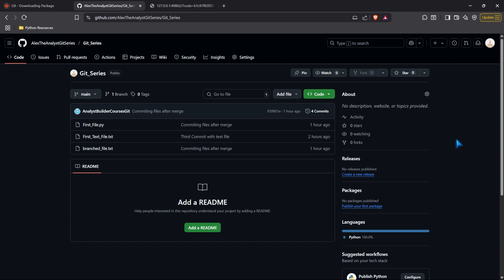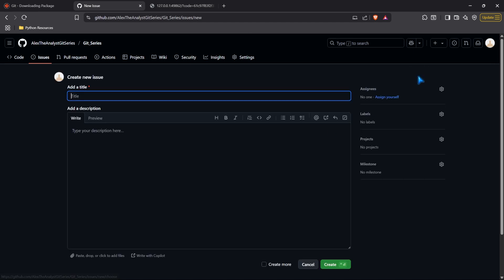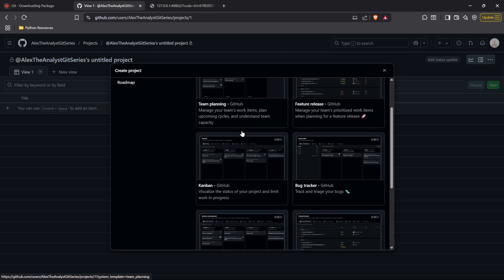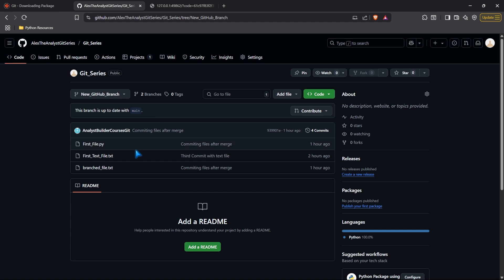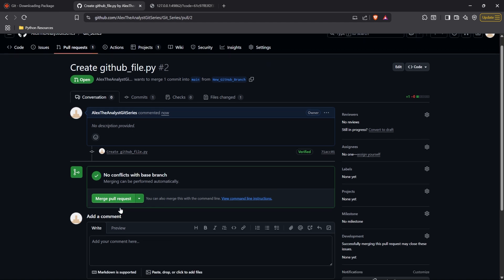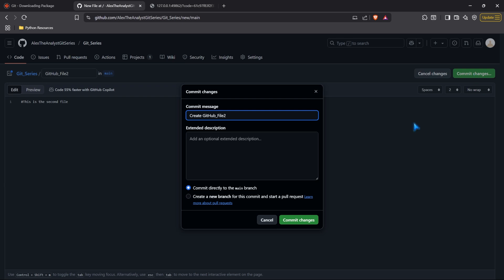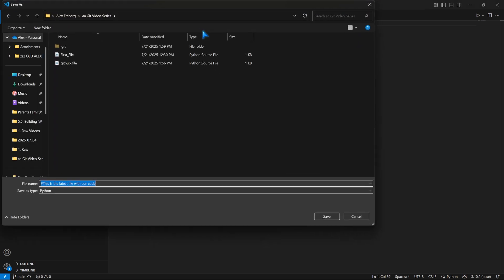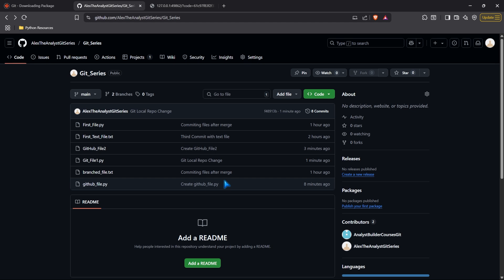Working with Git and GitHub Together